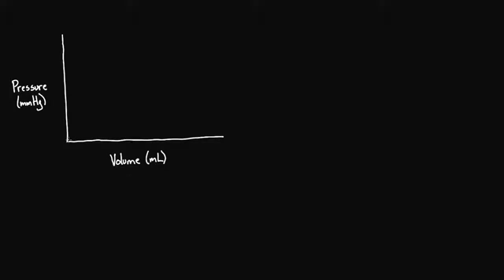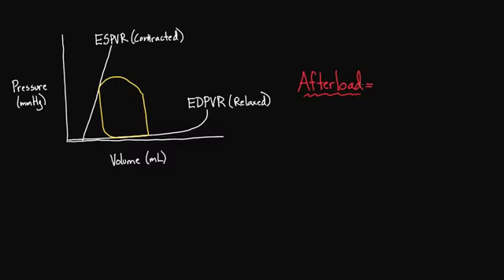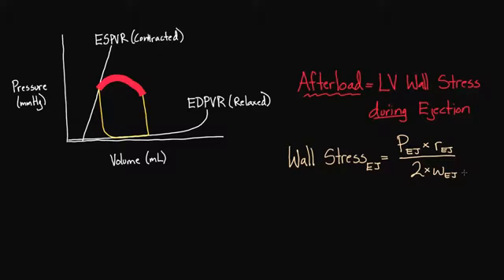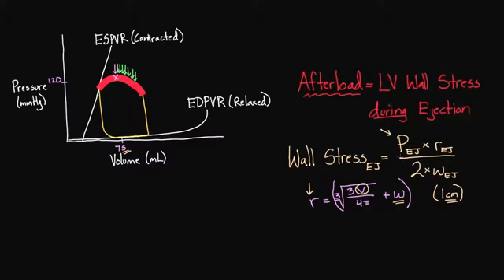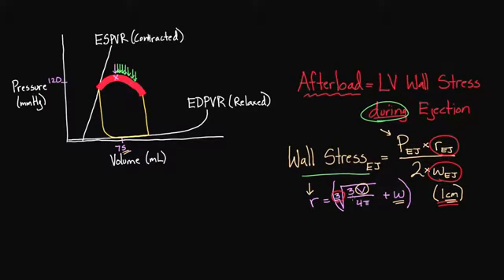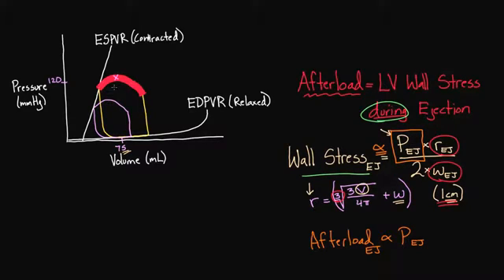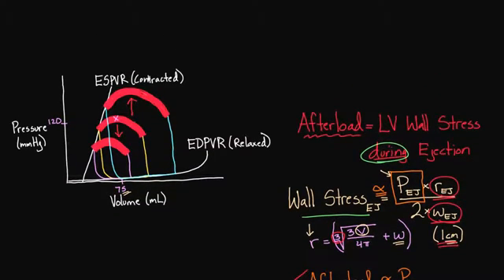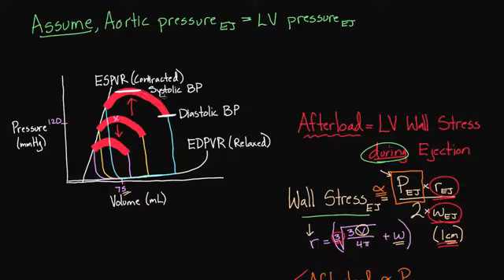What is Afterload